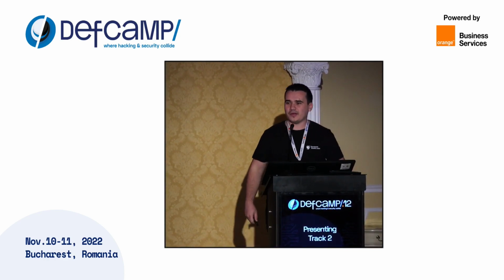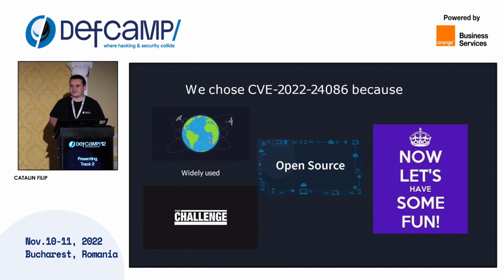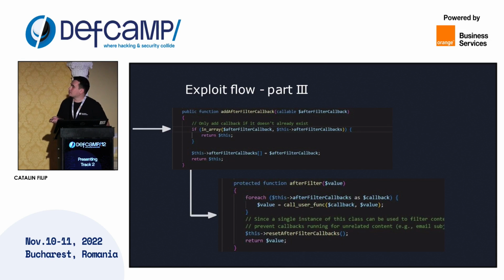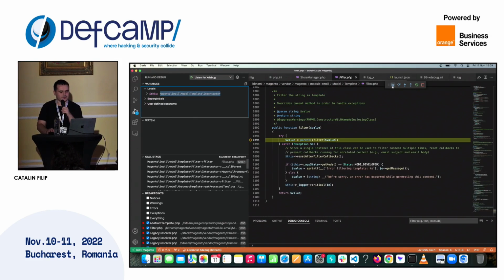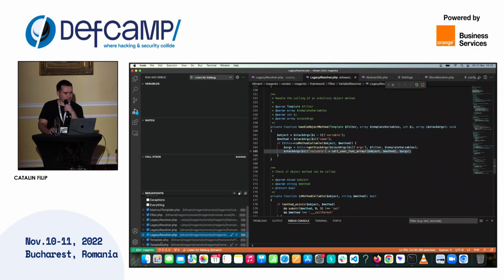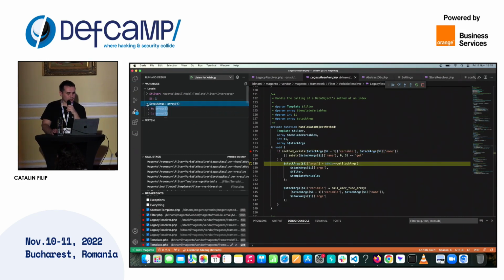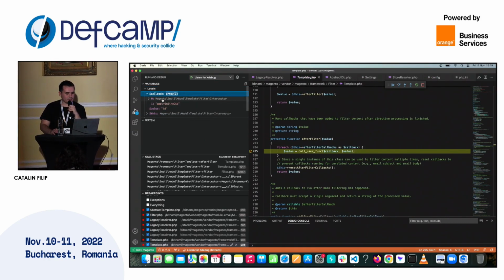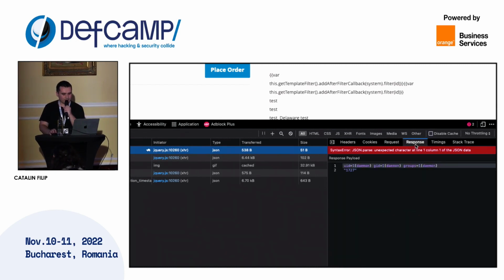How we analyzed and built an exploit PoC for CVE-2022-24086, a Magento RCE at DefCamp 2022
A DefCamp 2022 presentation by Catalin Filip, Security Researcher at Pentest-Tools.com.

The most important annual hacking and cybersecurity conference in Central and Eastern Europe returned onsite in Bucharest, on 10th-11th November 2022, to bring together the infosec expert community in the region.

This time, DefCamp brought together more than 1,600 participants, from entrepreneurs to software developers, and especially cybersecurity enthusiasts and specialists from the public sector and academia from over 30 countries.